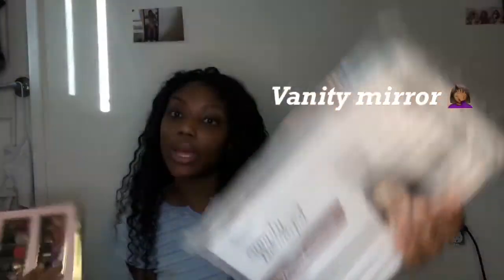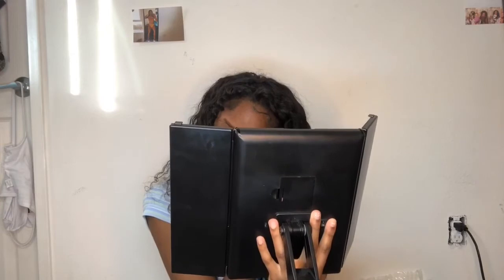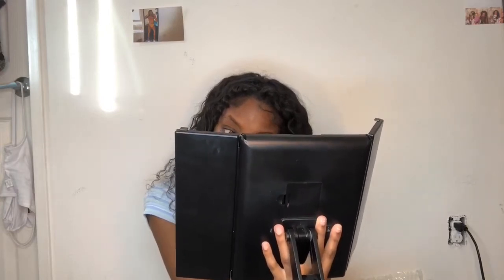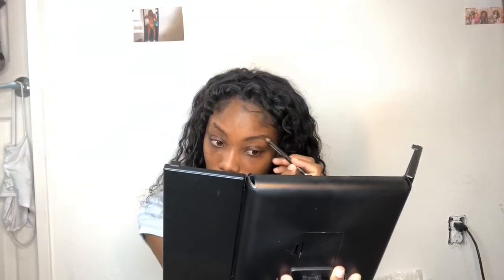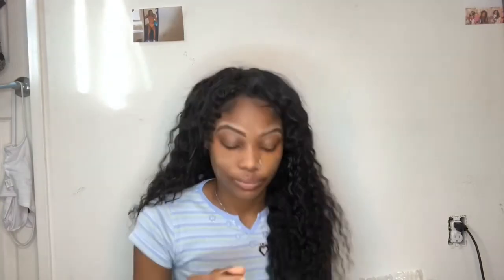5 min makeup challenge 😳 ( GIVEAWAY 🥳)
Jazzynextdoor

Jazzynextdoor

Jazzynextdoor